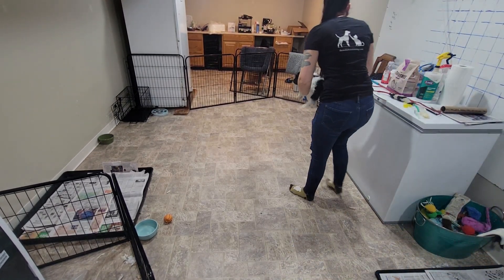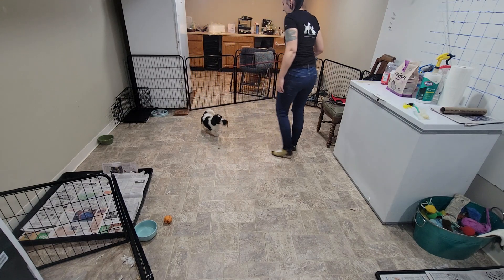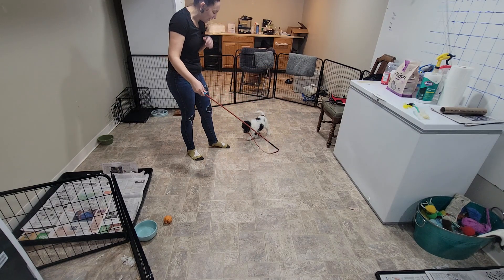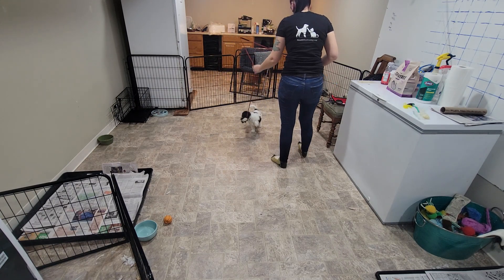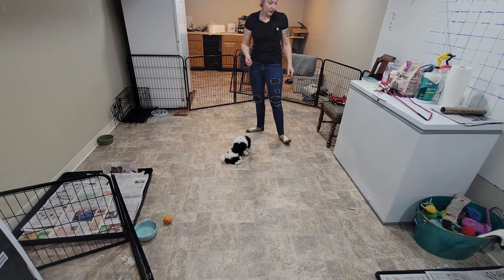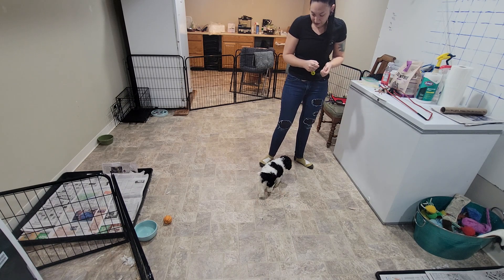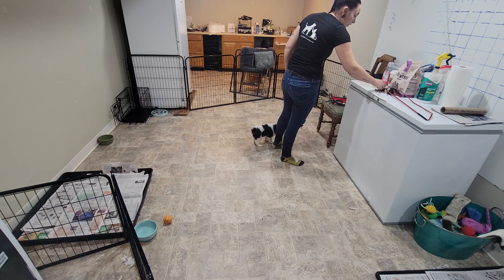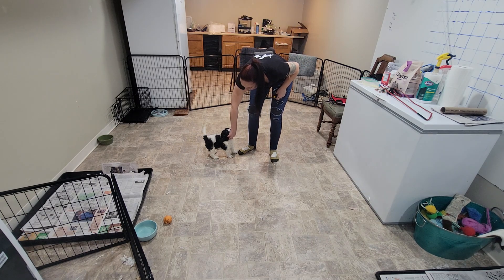Ace Week 1 Recap